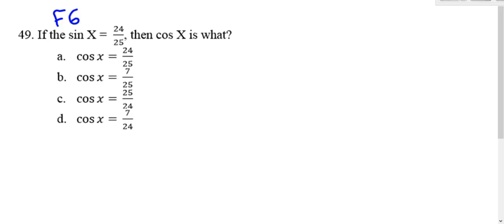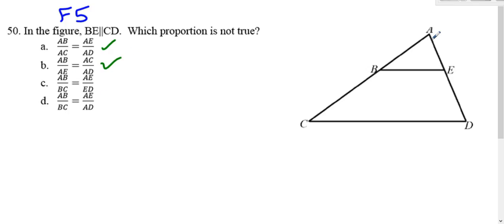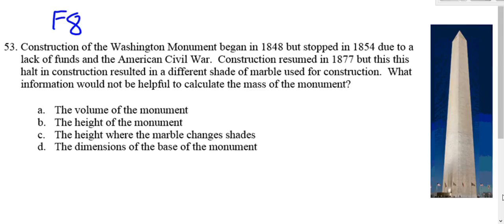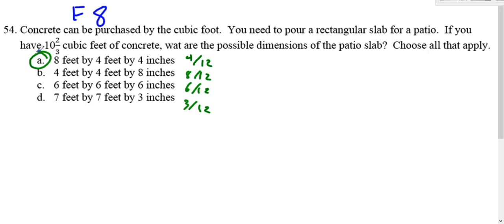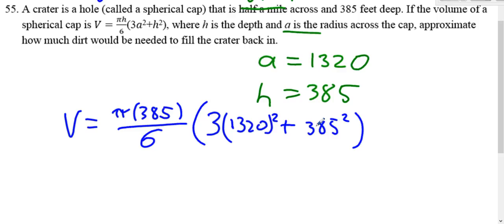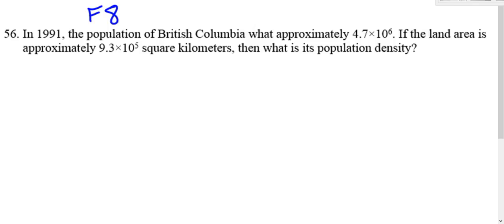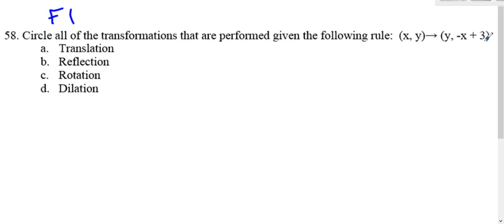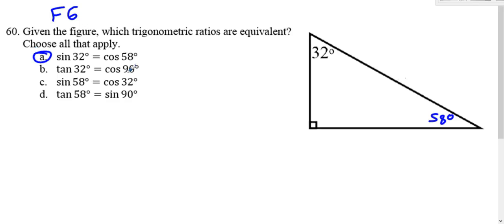Geometry Course Assessment Review 2 part 2